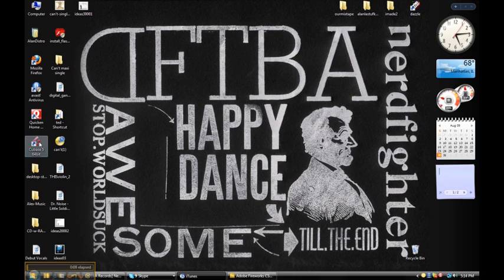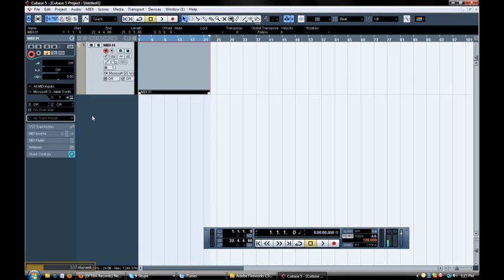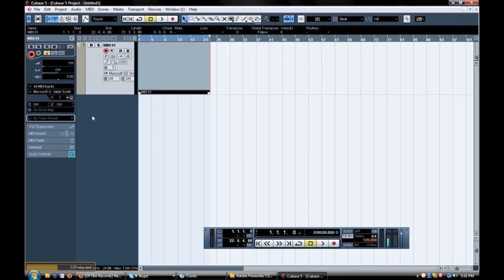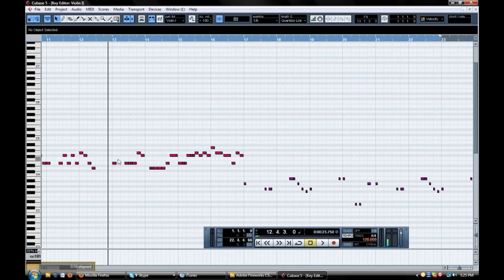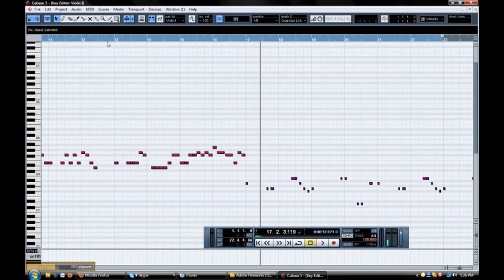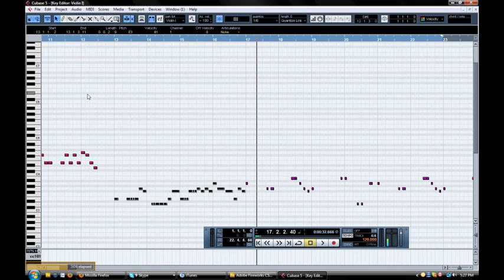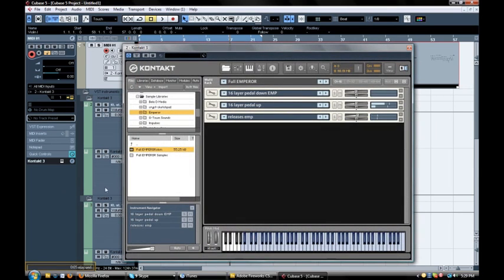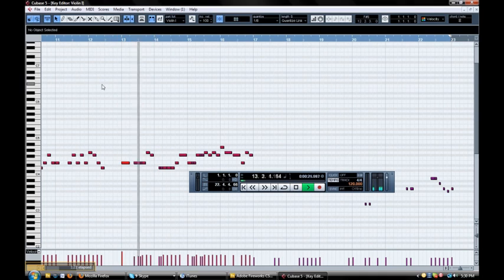012: Intro to MIDI, Part 1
MIDI is amazing! Just watch the whole thing.